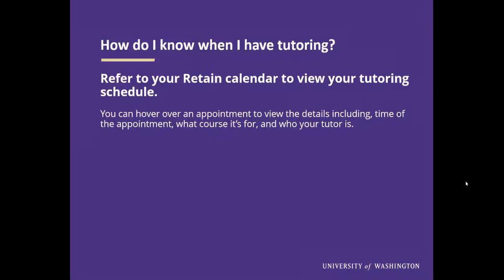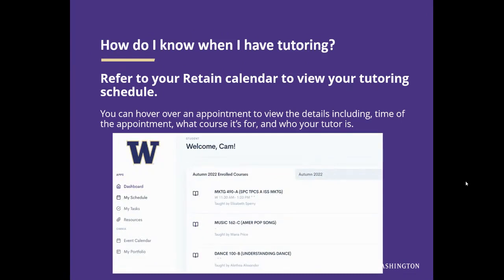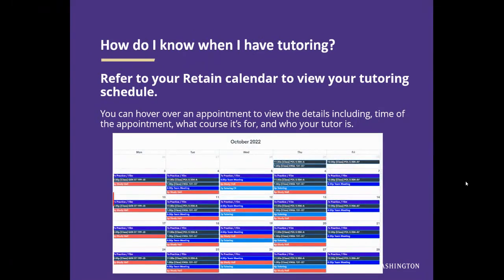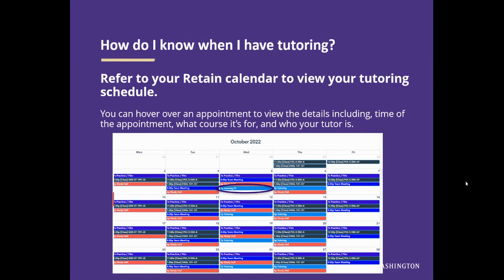SAAS Tutoring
This video walks you through the tutoring process and discusses important details of receiving tutoring services.